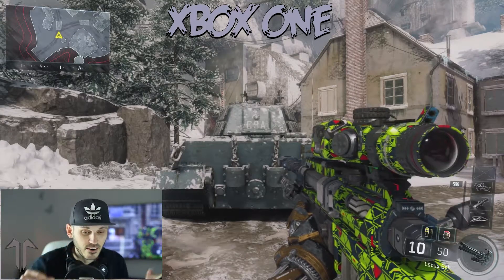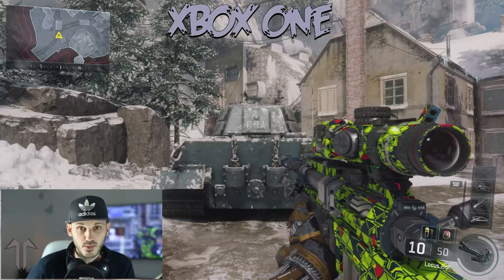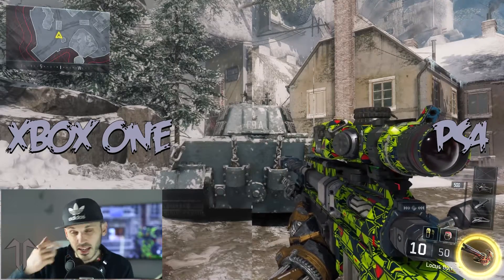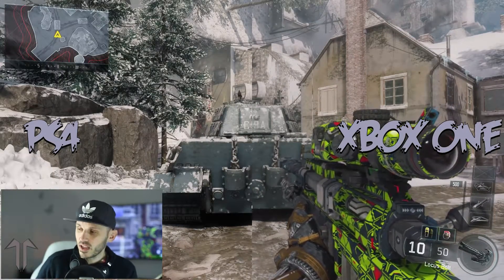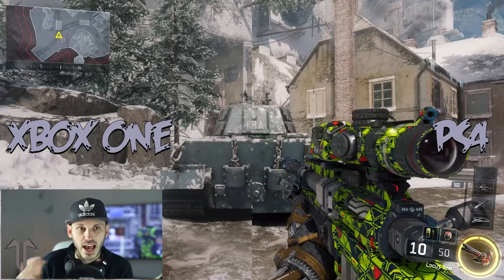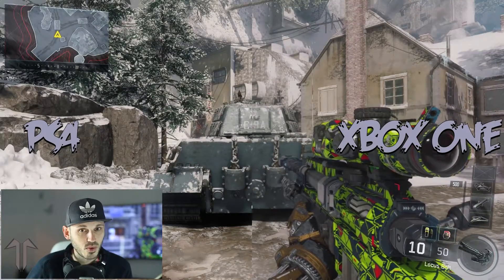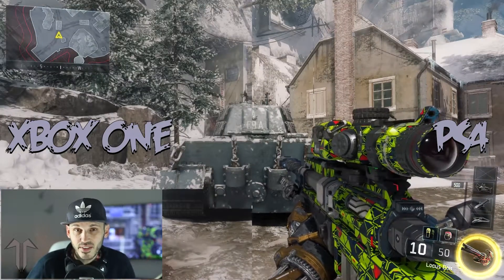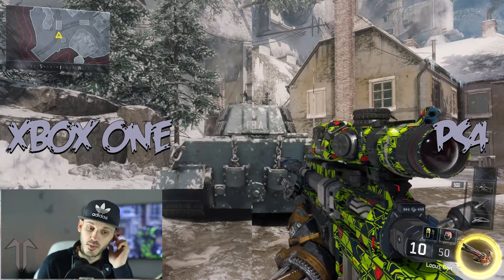Call of Duty BO3 - Xbox One v PS4 - In depth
I voice my opinion on the good and bad points of each console when it comes to black ops 3.
What comes out on top. ?